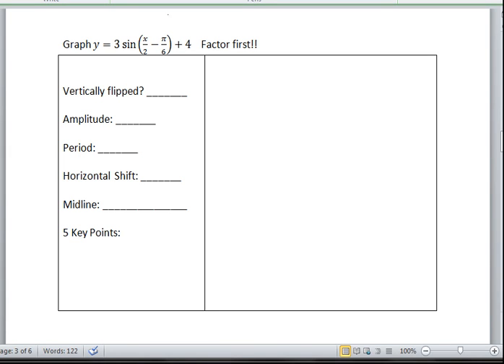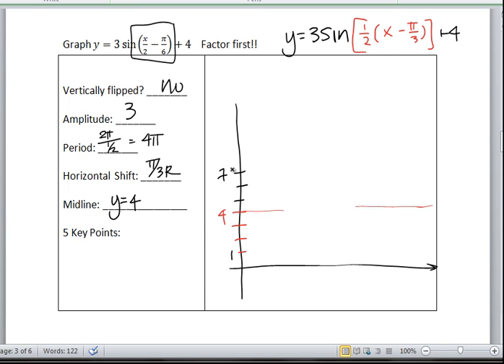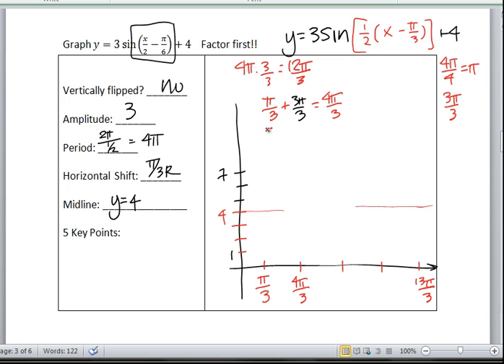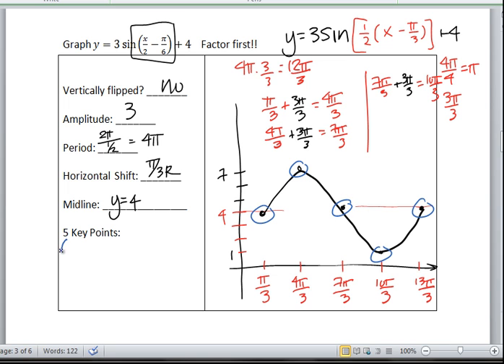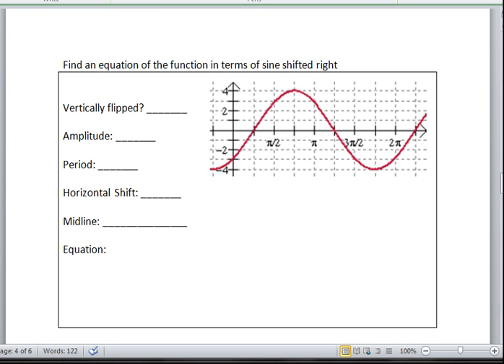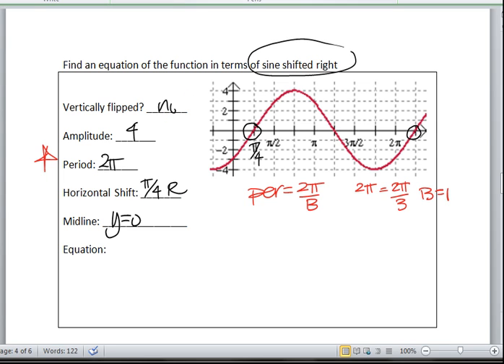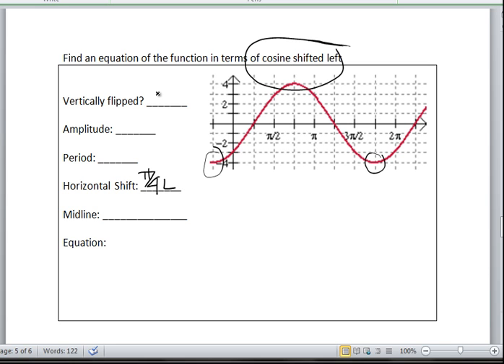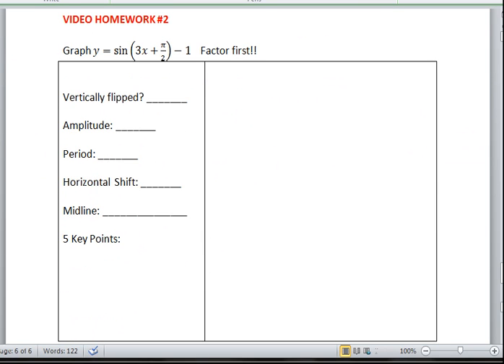7.2.2 Graphing trig functions with horizontal shifts 2